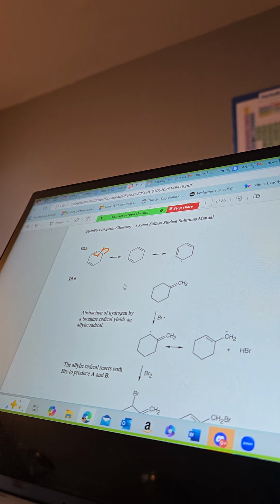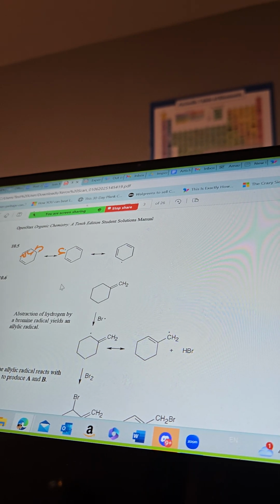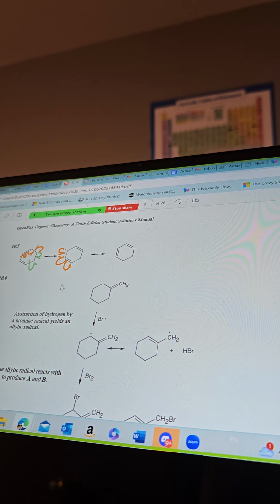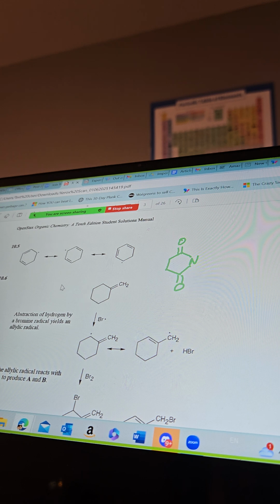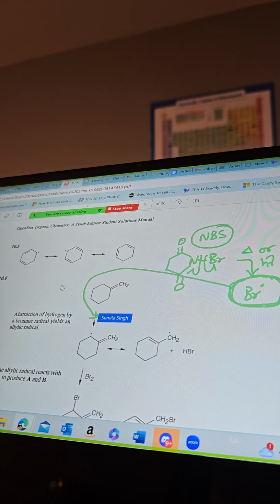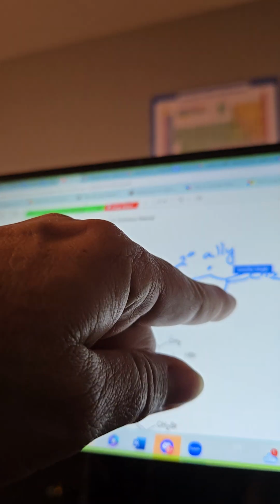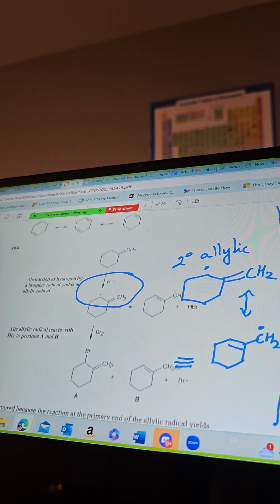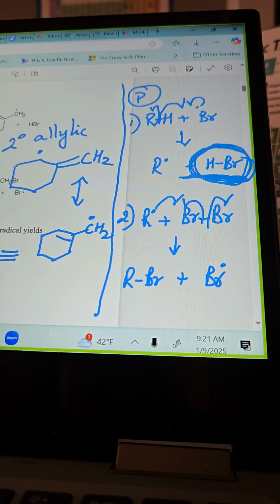organohalides #1 office hours